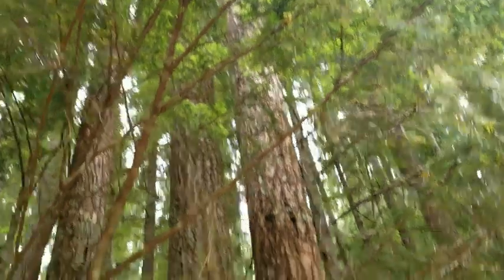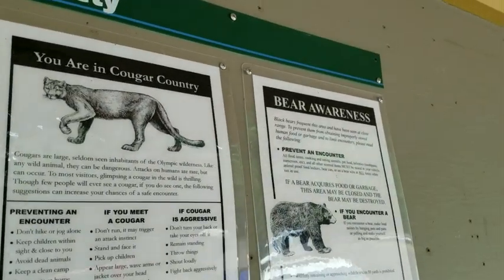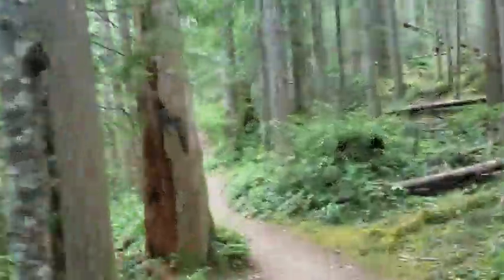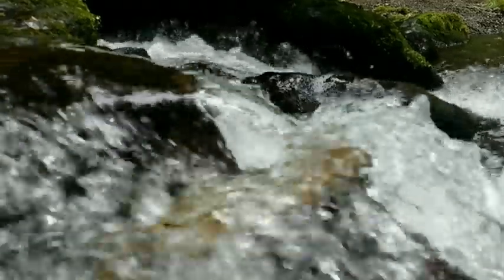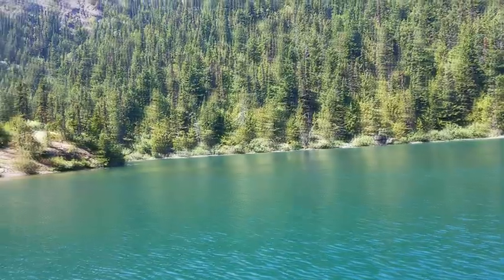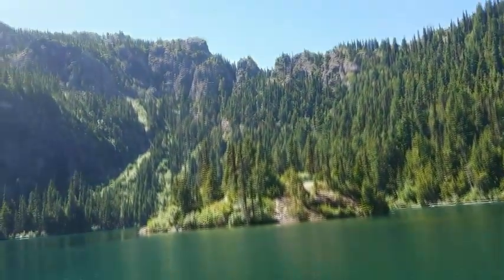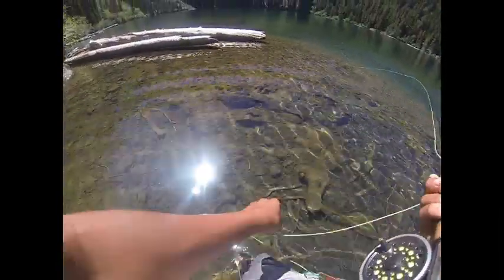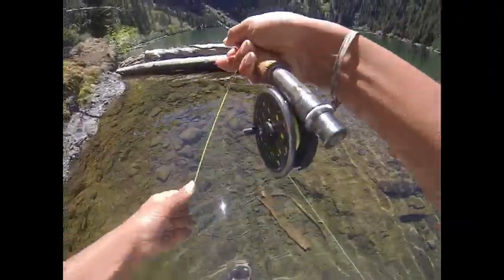Lake Angeles alpine brook trout fishing.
I used a woolly bugger with 6 pound test. We ate 3 fish at the lake and released the rest :)

rod: okuma 5wt

line: rio trout

leader: 6 pound seagaur floro